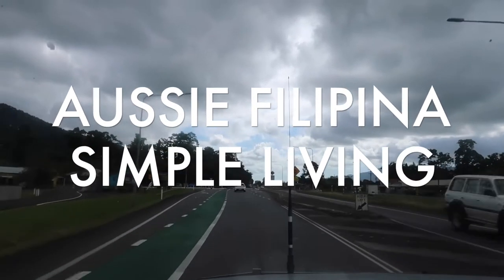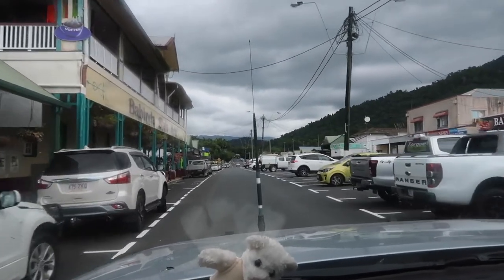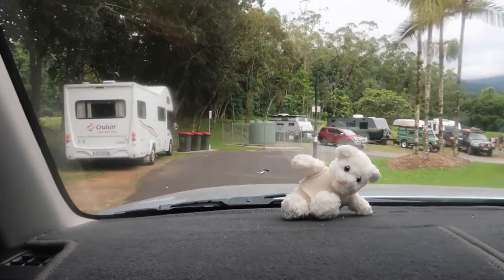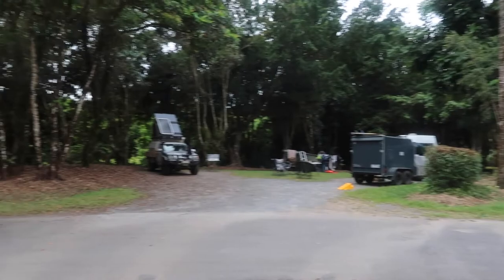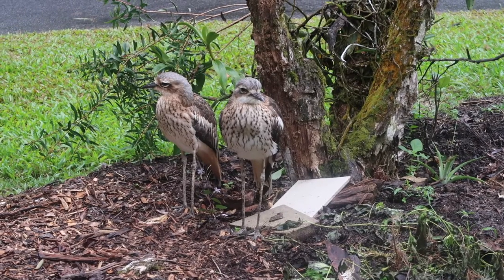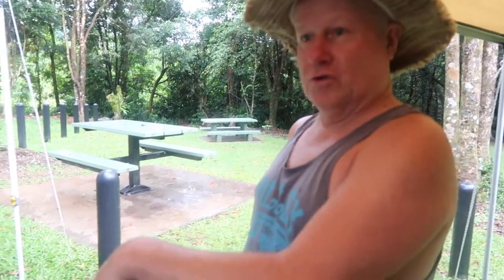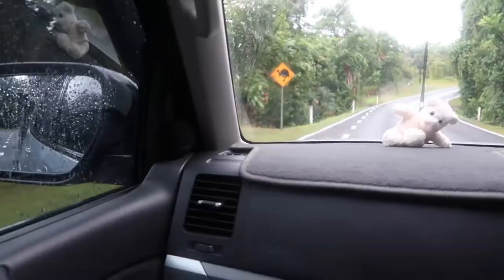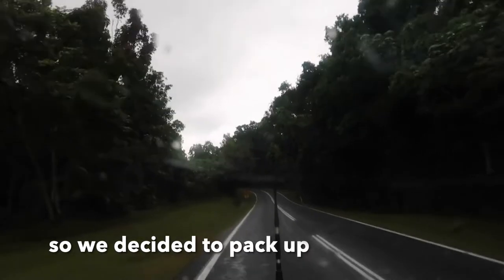FREE CAMP At Babinda Boulders Campground | Travelling Queensland | Aussie Filipina Simple Living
Aussie Filipina Simple Living is here once again with our latest video, Free Camp At Babinda Boulders Campground. We found out from our fellow campers that there are quite a few free camps in the Cairns region. In fact, there are two free campgrounds in the Babinda area, but you have to be early to get a good spot and mostly when it is peak season it will be hard to find a spot. Our stay at Babinda Boulders Campground was not so enjoyable because of the constant rain and plenty of mosquitoes , though it has a good toilet and cold shower facility. The council are doing a great job in maintaining the cleanliness of the Campground. We are planning to go back to this place to check out the falls nearby, on our way back to Brisbane. Hope we give you an idea of where to stay at free camps when you are camping in the Cairns region.